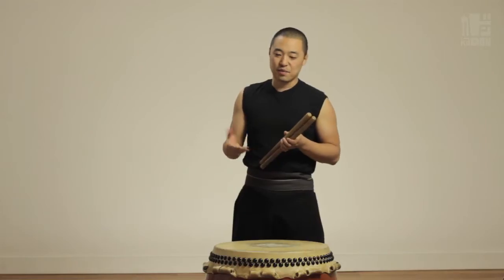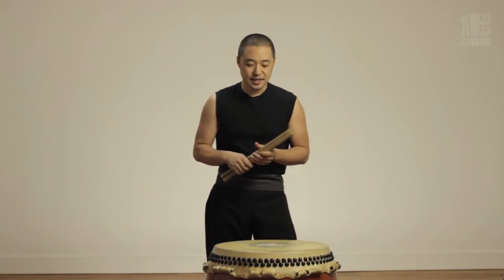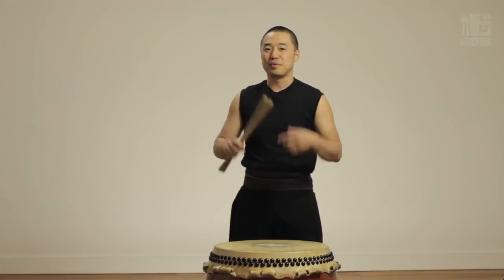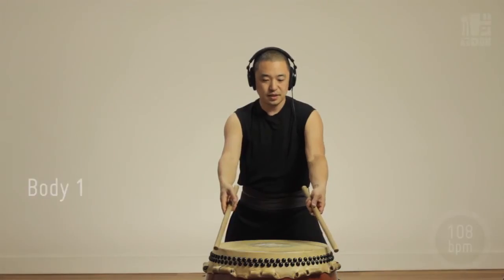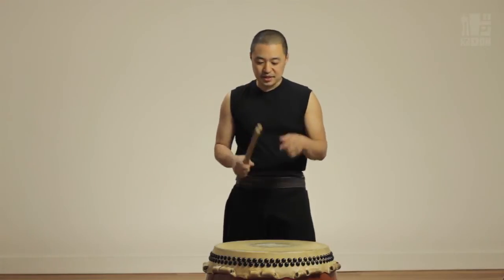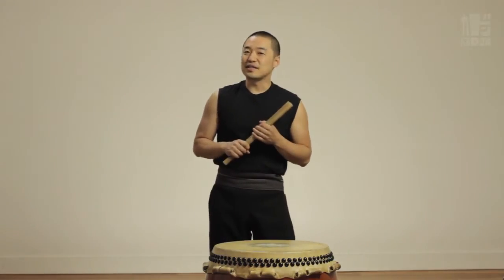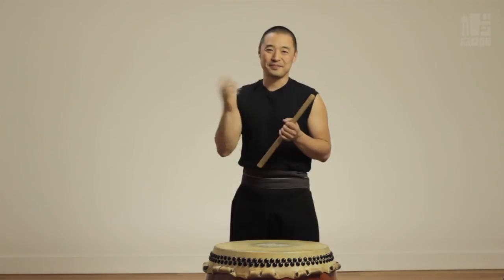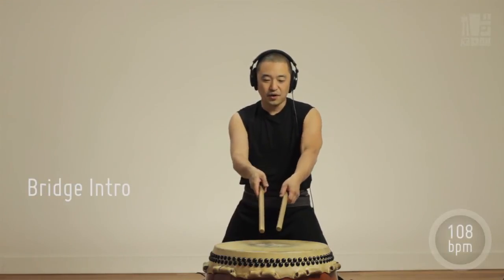"Ready, Set, Kadon!" - Lesson #7 with Shoji Kameda (HD)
In this repertoire series, Shoji Kameda teaches an introductory level piece based on the patterns used in the Beta Basics series.

Powered by Miyamoto Unosuke Shoten.